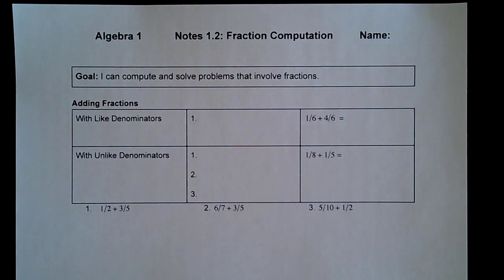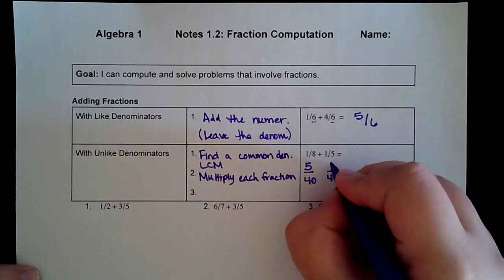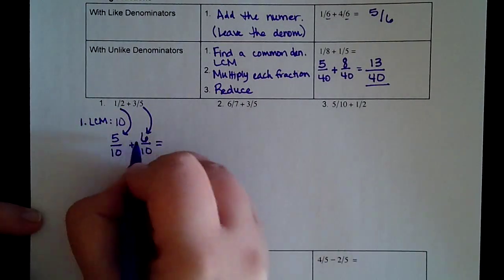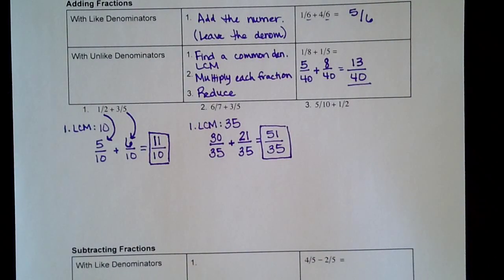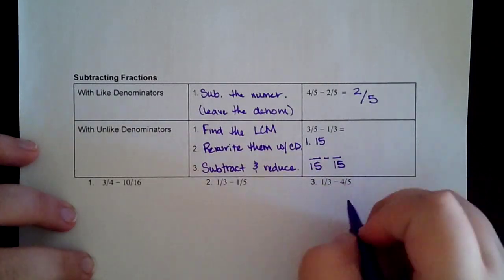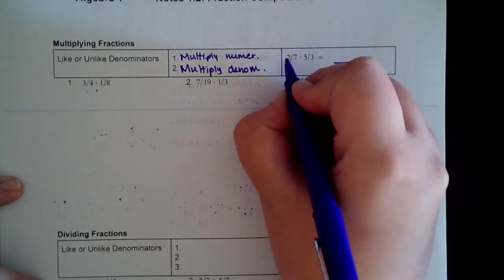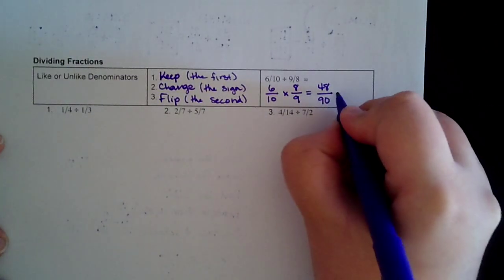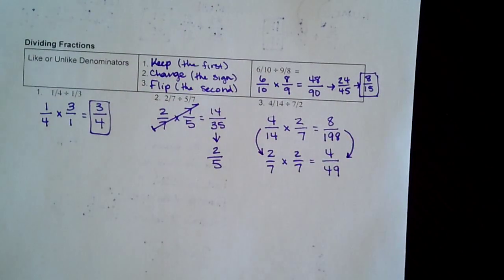Notes 1.2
Fraction Computations overview